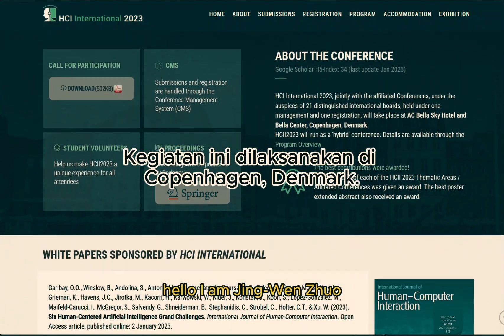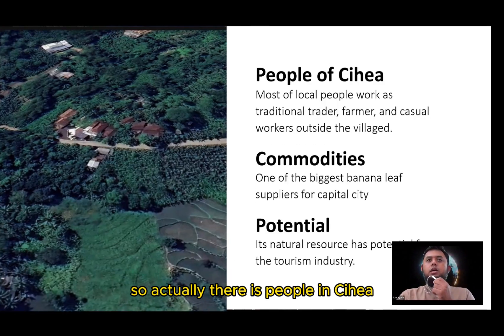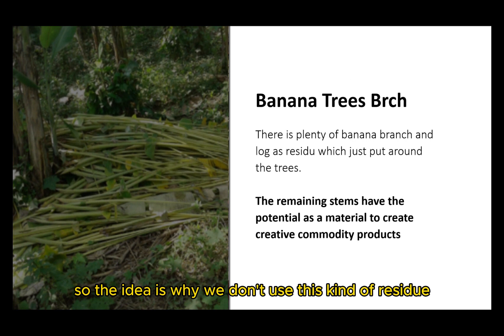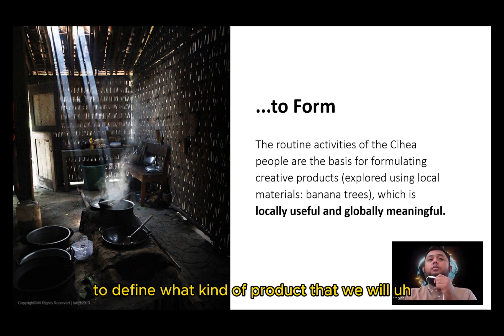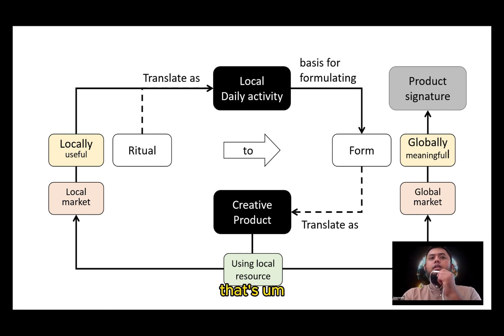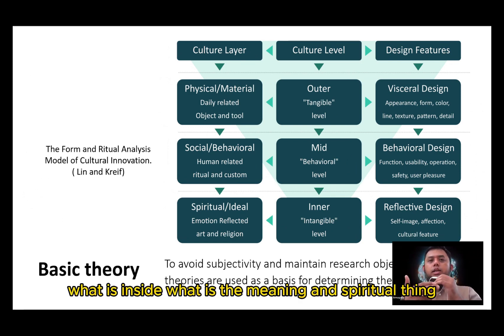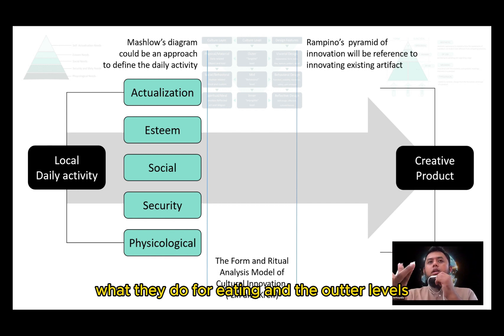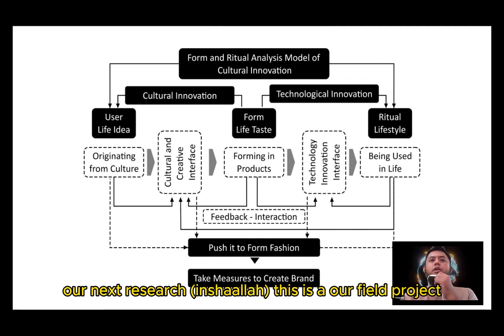Hybrid Presentation of HCI International 2023: Memformulasikan produk lokal yang bernilai global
Dalam presentasi ini sya dan rekan-rekan dari Trilogi memaparkan gagasan untuk membuat produk komoditas dengan memanfaatkan material lokal yang bermanfaat untuk sekitar dan bernilai global